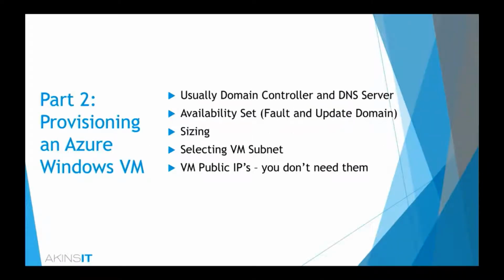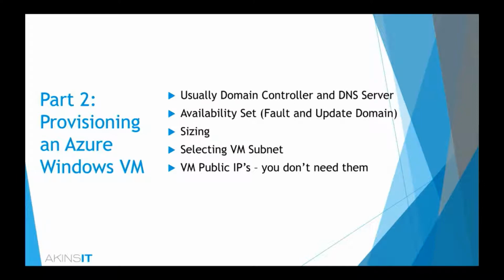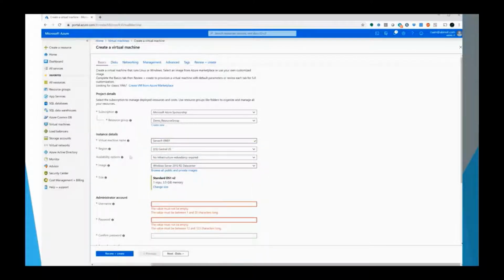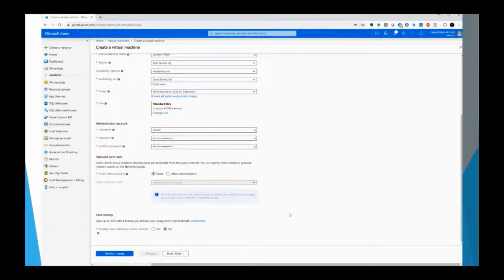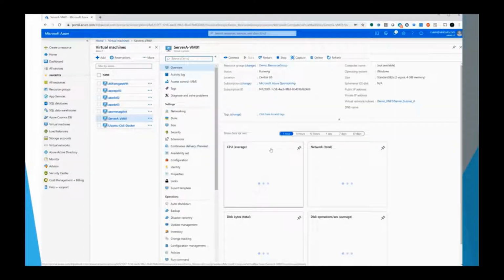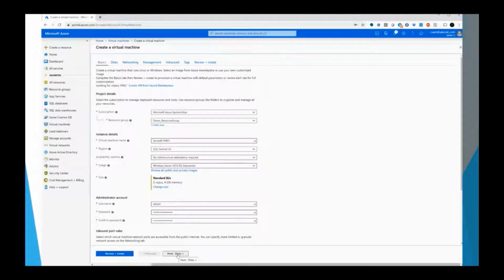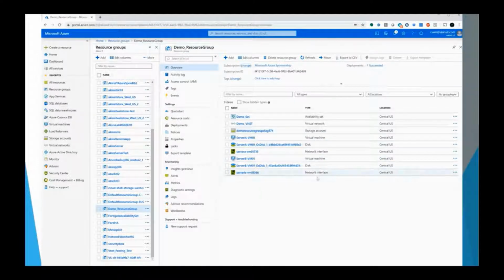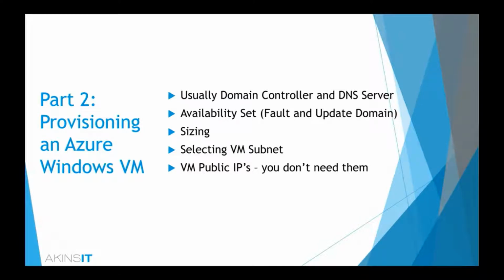Part 2: Provisioning an Azure Windows VM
With Azure public cloud becoming increasingly popular as a solution to extend on-prem infrastructure and resources, it’s important to understand the design considerations before diving in. This includes methods for public cloud to on-prem connectivity, hybridization, virtual network address spaces, and security.

Part 2 of this webinar will guide the viewer through the following topic:
Provisioning an Azure Windows VM